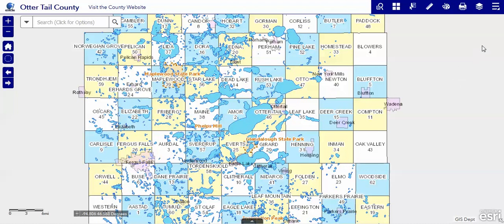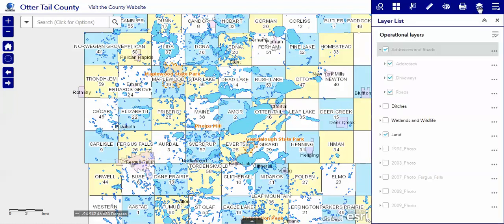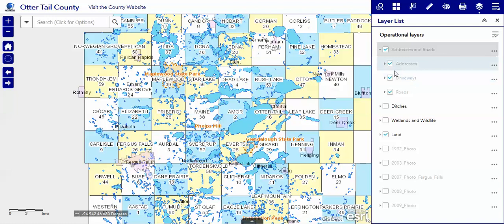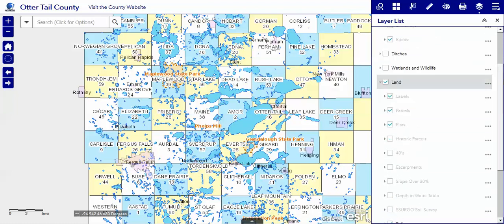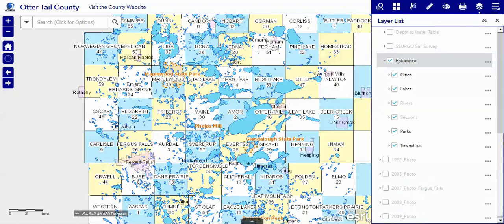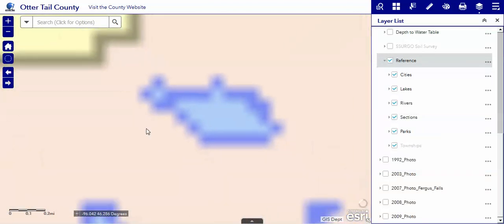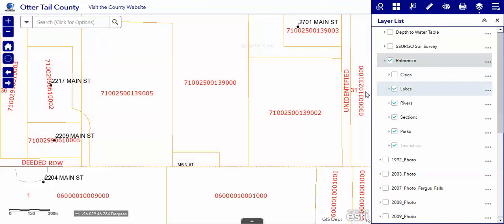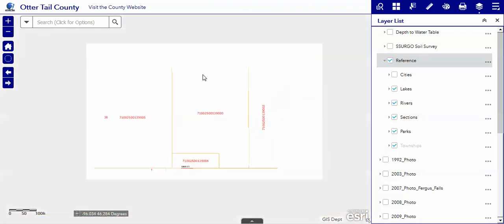Otter Tail County MN GIS Maps | 2 Layer List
What is the layer list? How to view additional things on the map that may be hidden at first glance. How to control the map by hiding reference layers you don't want to see.